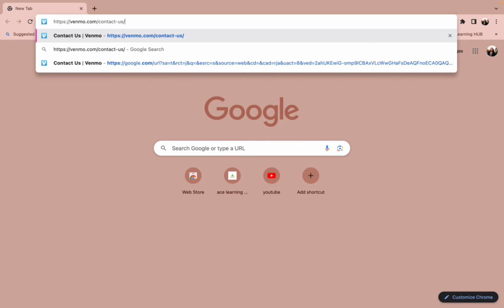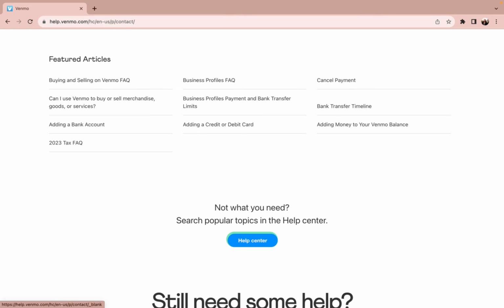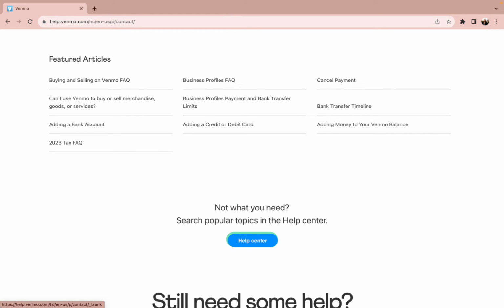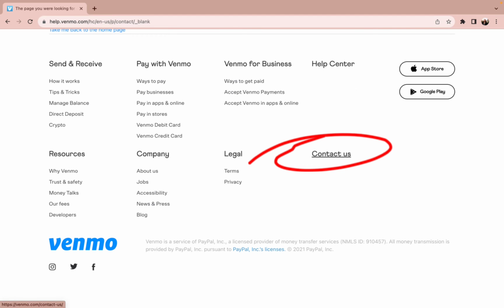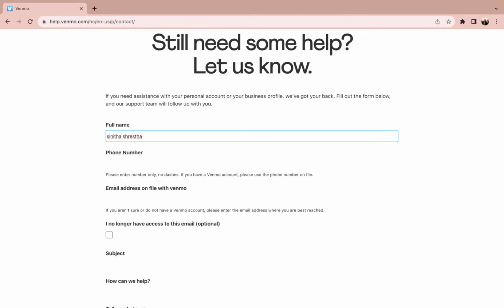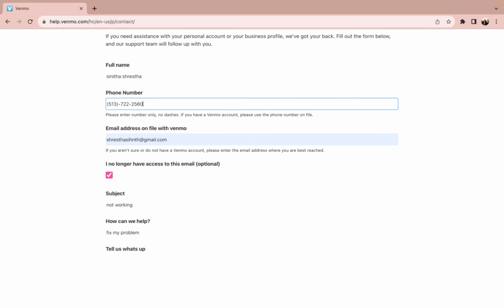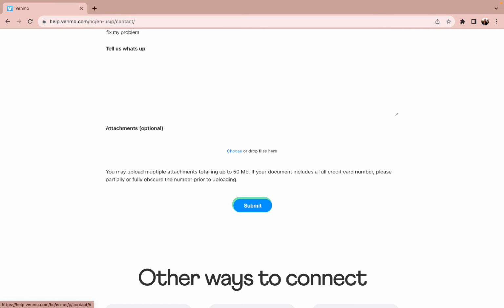How to Contact Venmo Support 2023?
Need assistance with your Venmo account? Learn how to contact Venmo's support team for quick solutions to your questions or concerns. In this tutorial, we'll guide you through the various ways to reach out to Venmo's customer service and get the help you need. Watch now to learn how to contact Venmo!